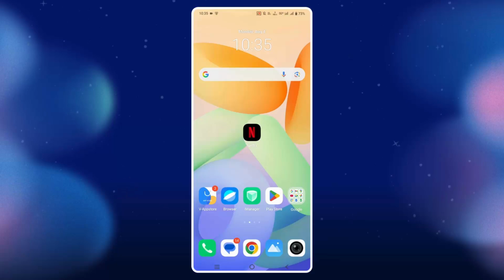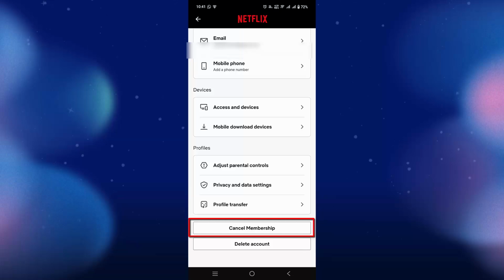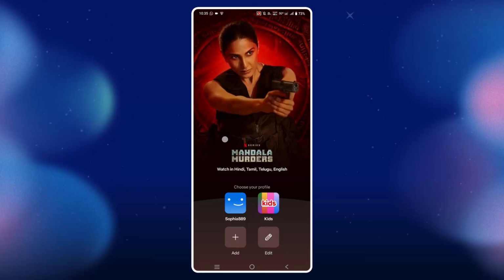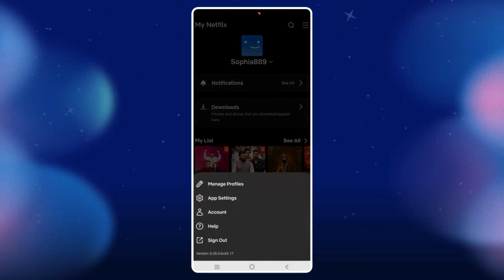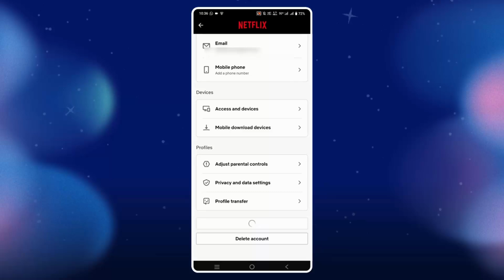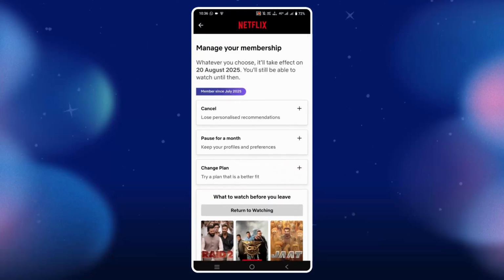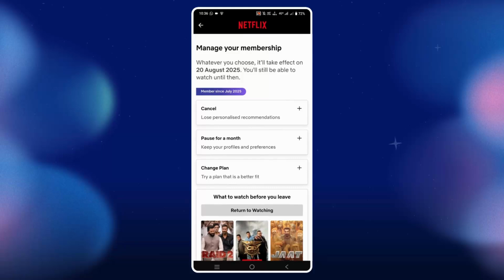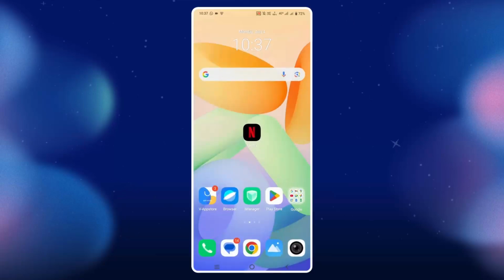How to Cancel Membership on NETFLIX | Cancel NETFLIX Auto Payment or Auto Debit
IN this video tutorial, learn How to Cancel Membership on NETFLIX or how to Cancel NETFLIX Auto Payment or Auto Debit for future payments

🌐Social Media-